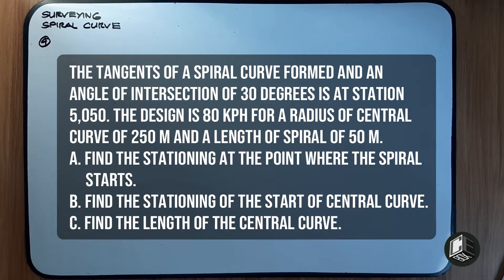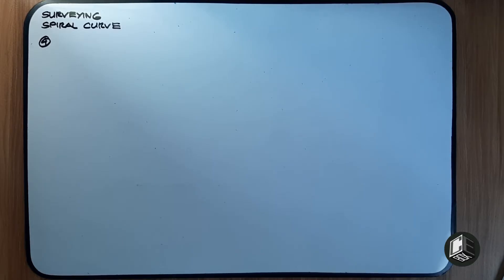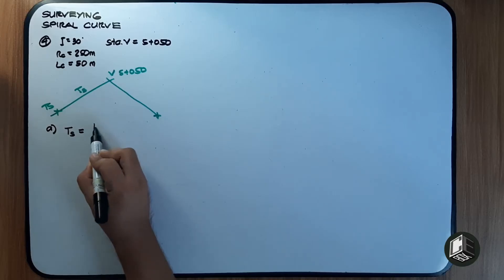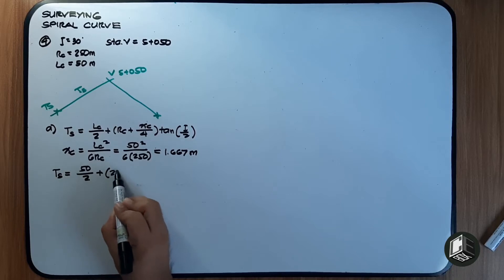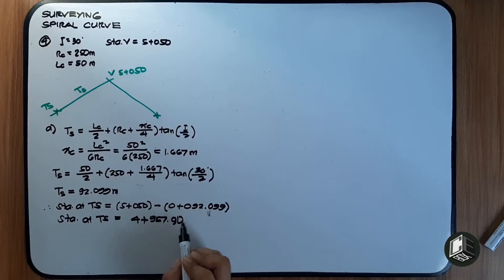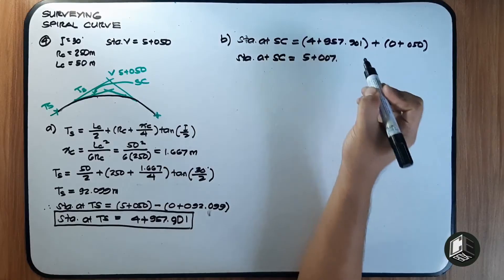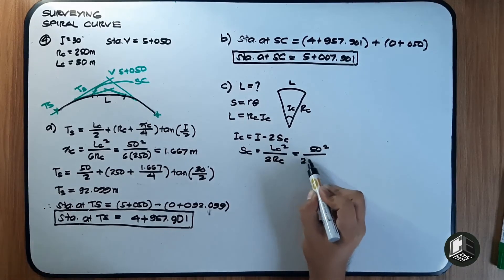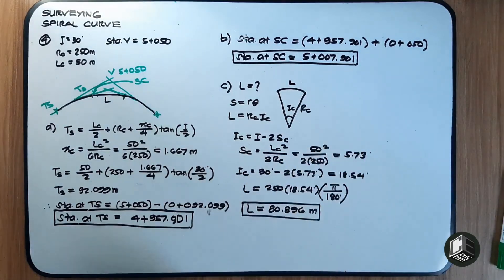Surveying Horizontal Curve Spiral Curve Problem 4 (PH)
Surveying
Horizontal Curve
1. Simple Curve
2. Compound Curve
3. Reverse Curve
4. Spiral Curve

God bless! :)